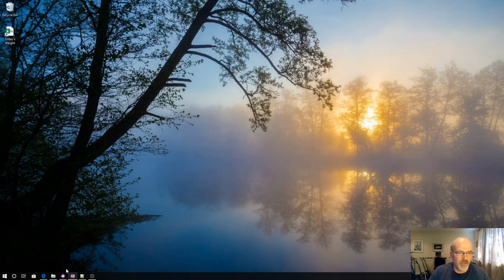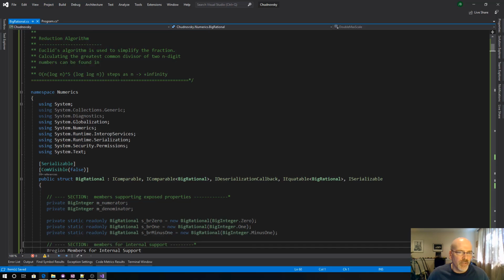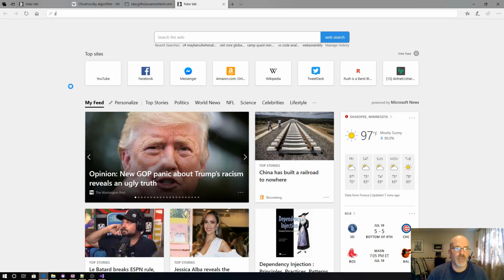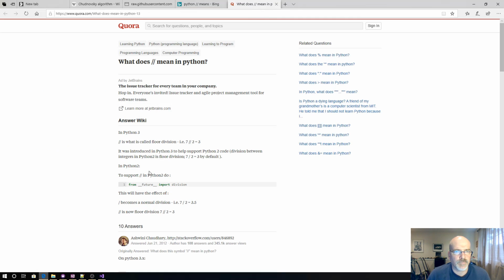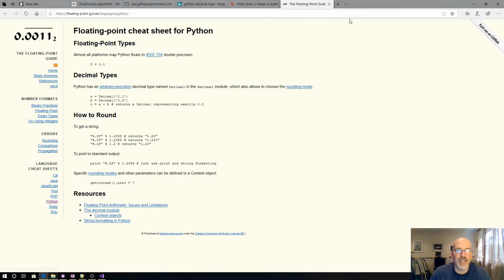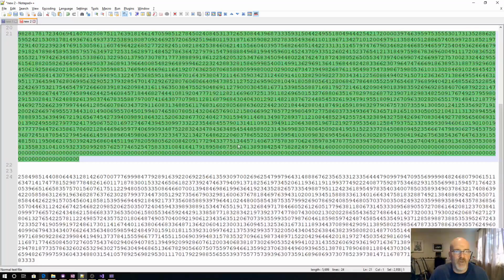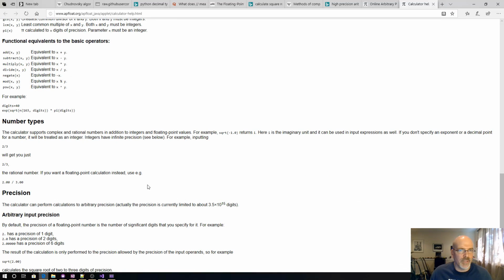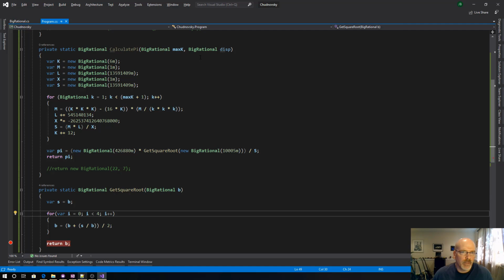FreeCodeSession - Episode 86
In this episode, I take a break from Rocks and have fun translating Python code to C# for the Chudnovsky algorithm, I use a type (BigRational) that was never included in the BCL, and I have trouble figuring out if I did the algorithm correctly (which is done in the next episode).